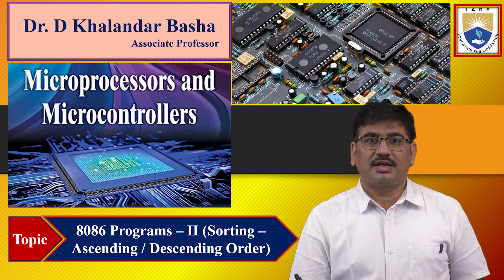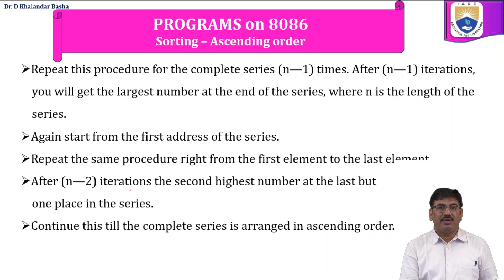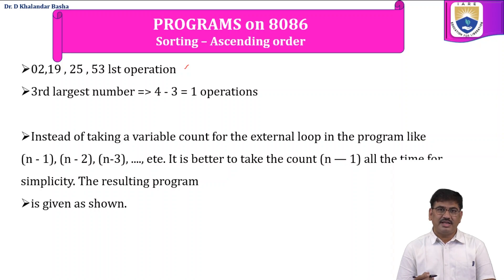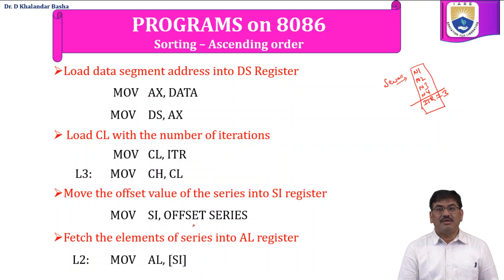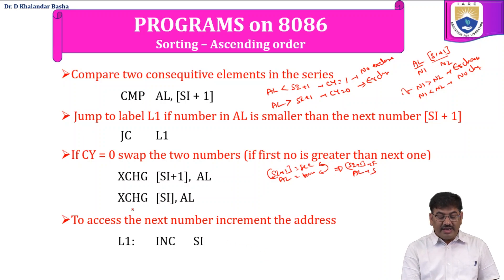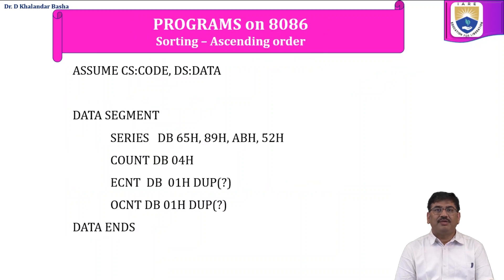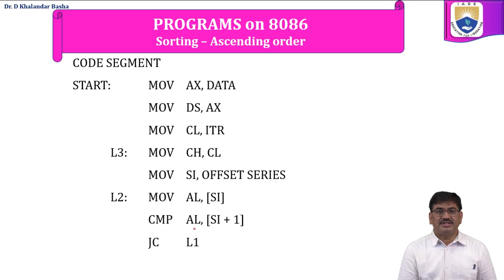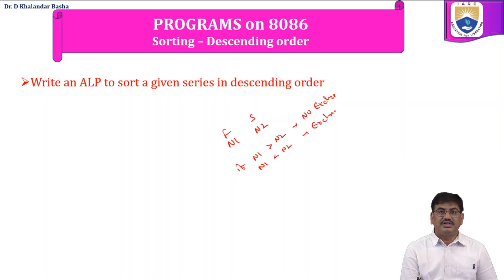8086 Programs – II (Sorting – Ascending / Descending Order) by Dr. D Khalandar Basha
8086 Programs – II (Sorting – Ascending / Descending Order) by Dr. D Khalandar Basha | IARE

Telangana, India.